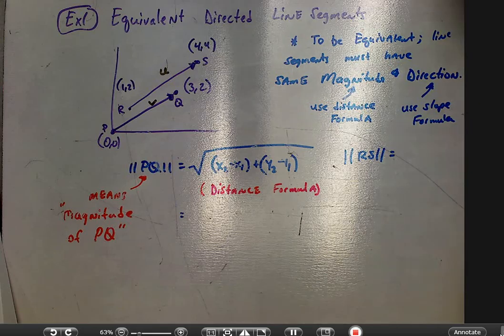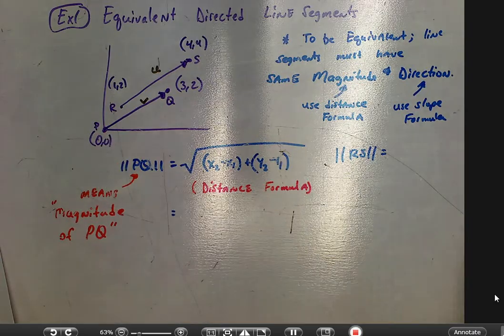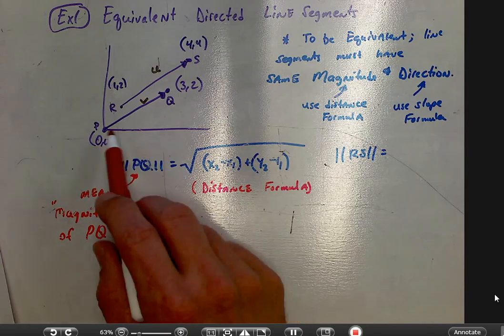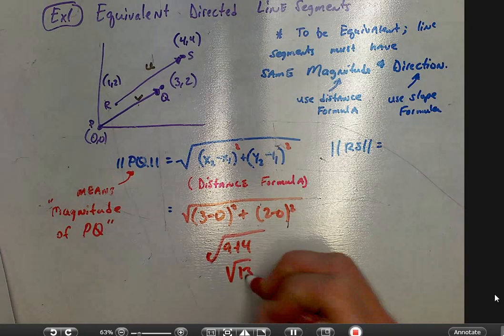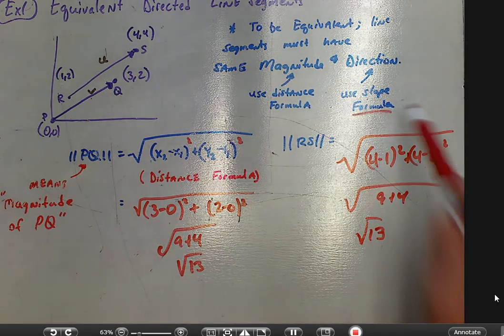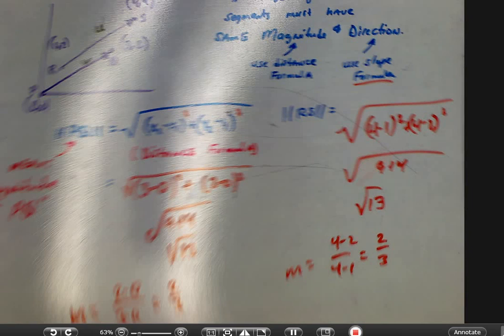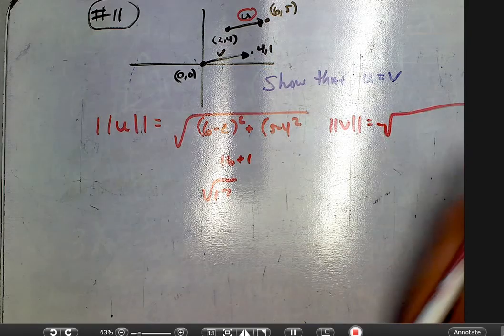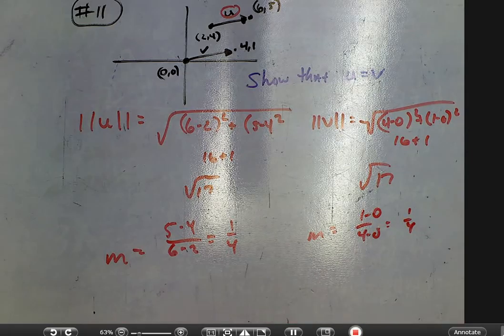6 3 Ex 1